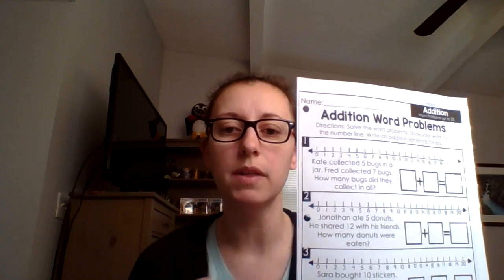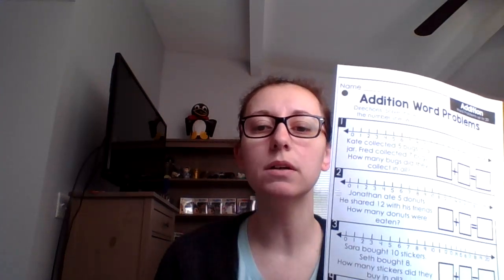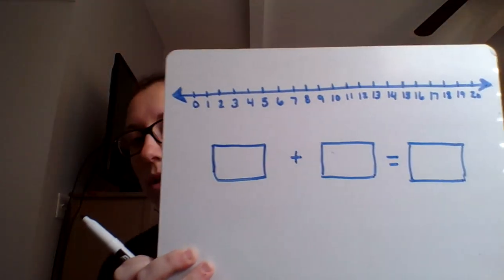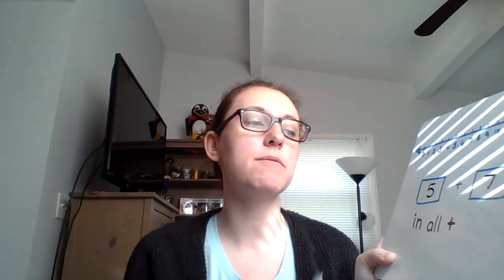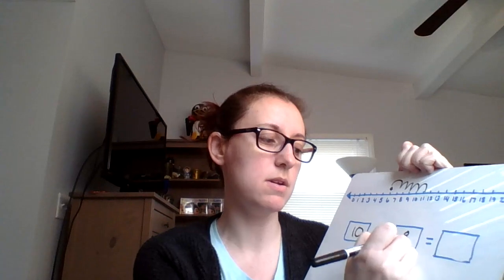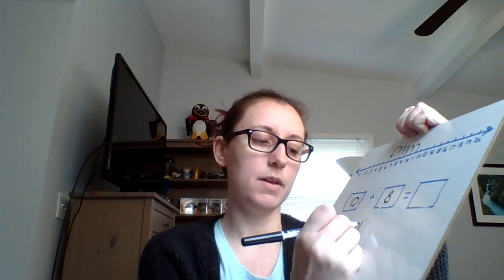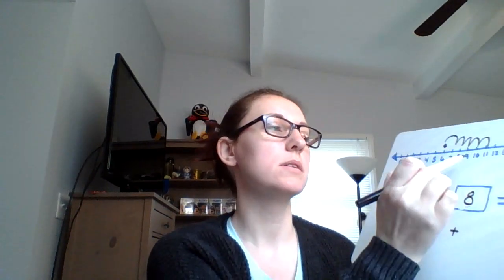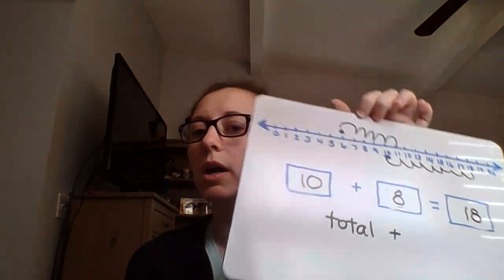Word Problems Kindergarten 4/29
This video teaches us how to figure out addition word problems.   We learn how to find the numbers we need to add, how to use a number line when adding, and what key words to look for in the word problem that show us we are adding.

Este video nos enseña cómo resolver problemas de palabras adicionales. Aprendemos cómo encontrar los números que necesitamos sumar, cómo usar una línea numérica al sumar y qué palabras clave buscar en el problema de palabras que nos muestran que estamos sumando.